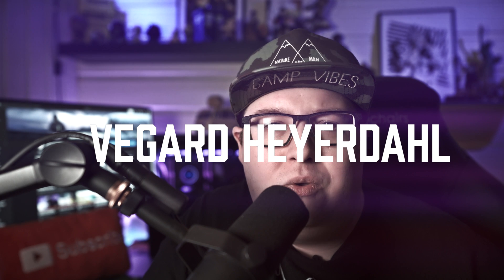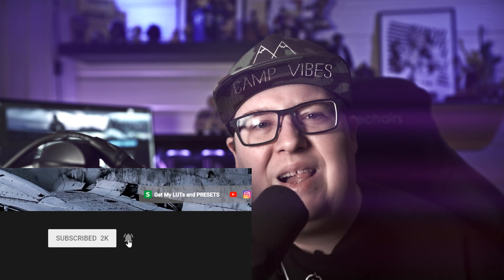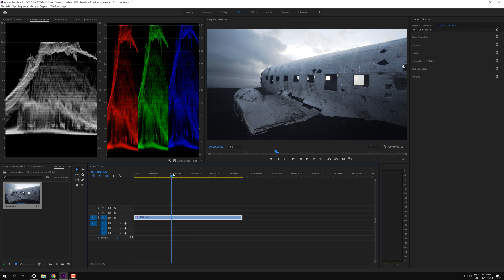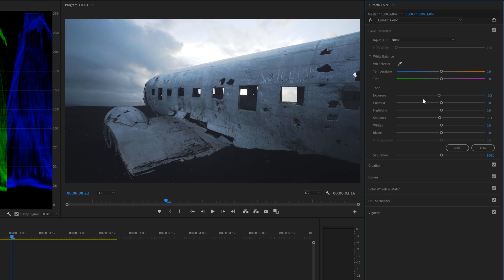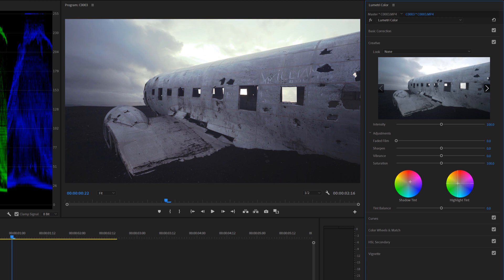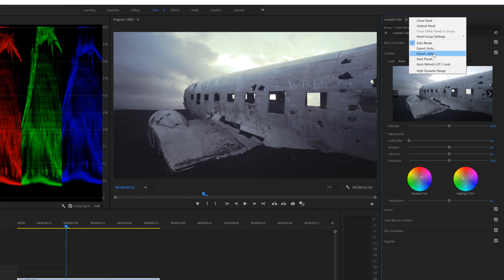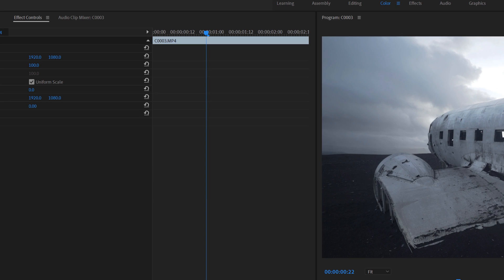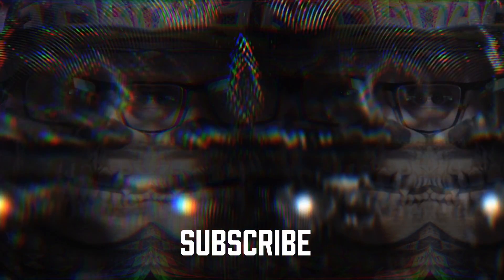How to make a LUT In Premiere Pro cc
Today i will show you a way to make luts in Premiere Pro super easy. THIS is how to make a LUT using the Lumetri color panel inside Premiere Pro cc.
This tutorial will show you step by step how to make LUTs that you can export in Premiere Pro. I will show you the basics of Lut creation.
LUTs are Color Lookup Tables, It is basicly just numbers that have a value to tell a program that can read a LUT file like .Cube to display certain colors. I have been using LUTs and created them for use in my own video workflow as an artistic expression. You can also use LUTs for a more correct color grade when shooting video's in a flat image profile. Like Cine 4, Log, HLG etc.

🎵 The Music i use for all my videos is from Epidemic Sounds: